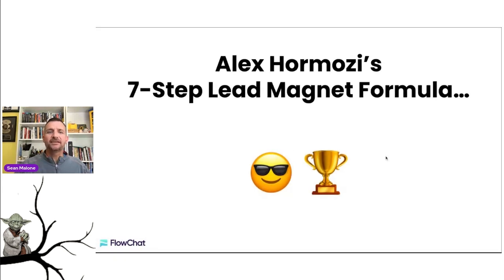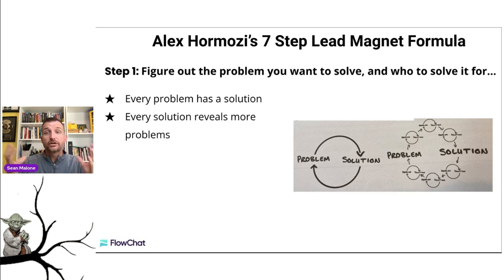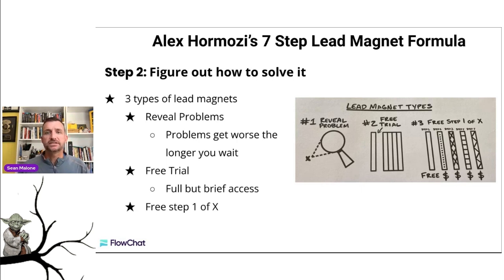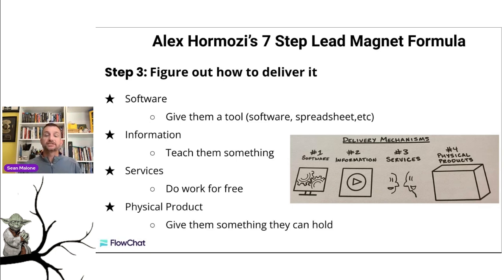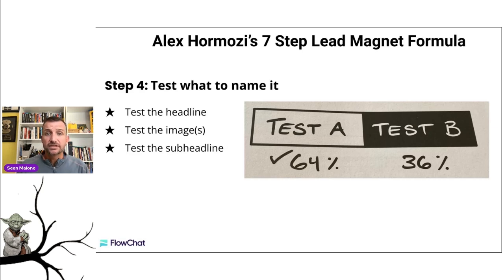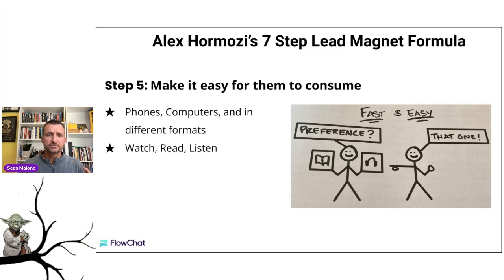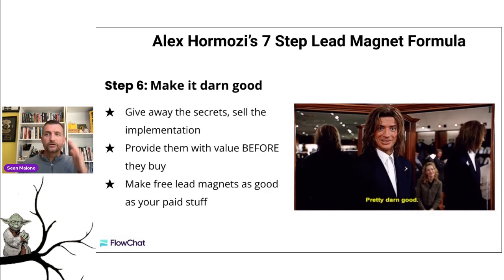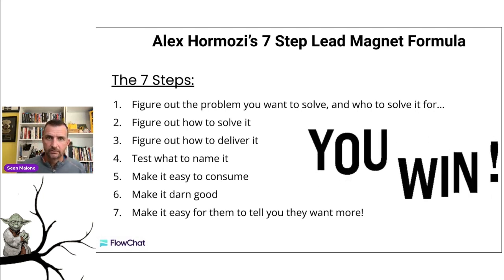Ready to Engage Leads with a Lead Magnet?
THANK YOU ALEX! :)

Are you exploring lead magnet strategies or looking for lead magnet tips to engage more leads?

This video is your go-to guide, based on a powerful chapter from Alex Hormozi's book, "$100M Offers," where we break down his formula for building the perfect lead magnet.

In today's digital marketing landscape, creating effective lead magnets is crucial for attracting and nurturing leads.

A lead magnet is more than just a freebie; it's a pivotal part of your lead generation strategies. In this video, we delve deep into the art of lead magnet design, ensuring your lead magnets are not just attractive but also convert effectively.

We start by discussing what makes a lead magnet irresistible.

You'll learn the key elements that make up compelling lead magnets.

We'll also cover the common mistakes to avoid in lead magnet marketing, ensuring you're on the right track to building lead magnets that genuinely capture interest.

Next, we explore the foundational principles that cause different types of lead magnets to activate different learning types.  From eBooks and webinars to quizzes and free trials - they're all included in this session.

By understanding these, you can tailor your approach to suit your target audience, enhancing your lead capture techniques.

Understanding your audience is critical in optimizing lead magnets.

We also dive into the technical aspects of lead magnet creation.

This includes tips on how to design lead magnets that are both visually appealing and easy to consume.

Whether you're a seasoned marketer or just starting, these insights will help you create lead magnets that stand out.

We'll provide actionable steps to measure the success of your lead magnets.

This is crucial for understanding what works and what doesn't, allowing you to continuously improve your strategies.

By the end of this video, you'll be equipped with the knowledge and tools needed to create lead magnets that not only attract but also engage and convert leads effectively.

Don't miss out on these valuable insights.

Watch now and start transforming your lead generation efforts today!

Happy selling!

sean

00:00 - Intro
01:00 - Subscribe
01:09 - Overview
01:31 - What is a lead magnet
02:20 - The 7 Steps
02:54 - Step 1
04:33 - Step 2
06:42 - Step 3
09:10 - Step 4
11:34 - Step 5
14:26 - Step 6
16:08 - Step 7
16:31 - Recap
18:12 - Free BONUS
18:43 - Subscribe